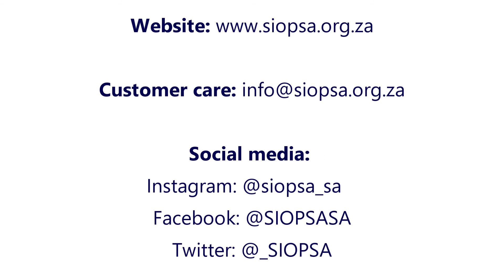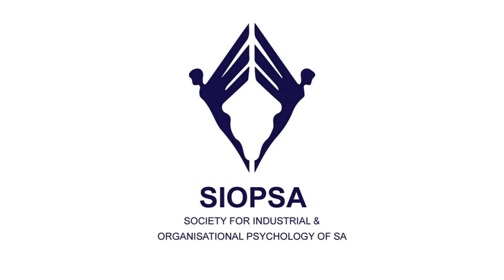siopsa membership video 2